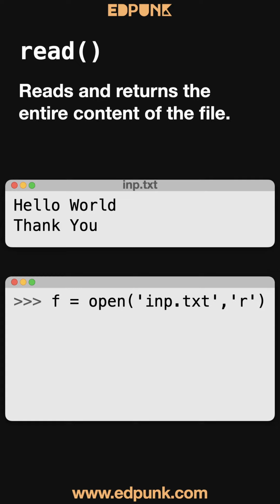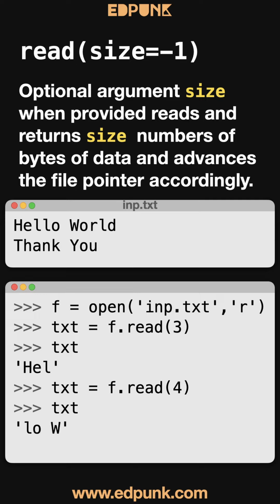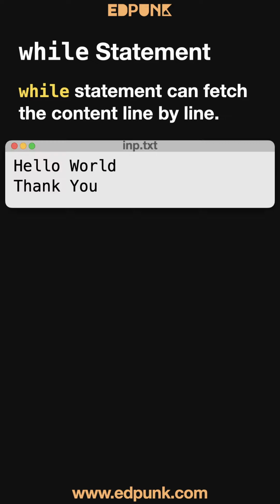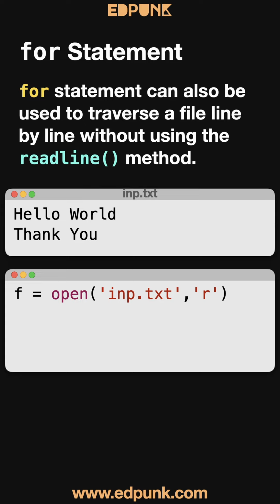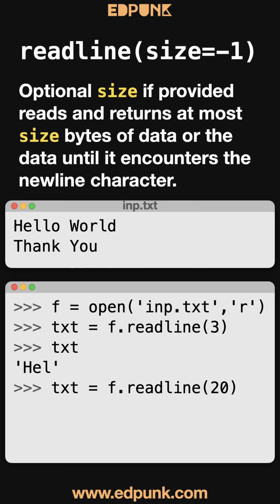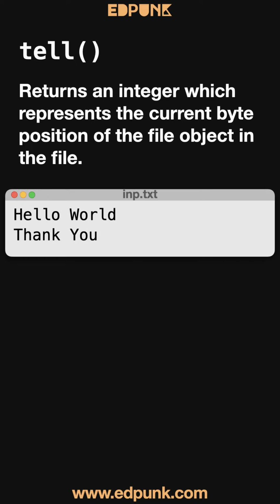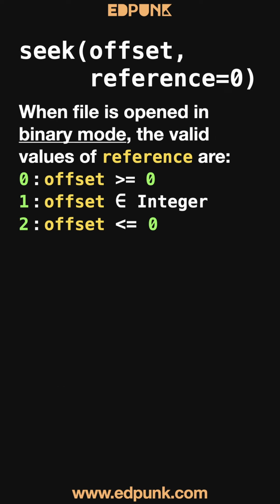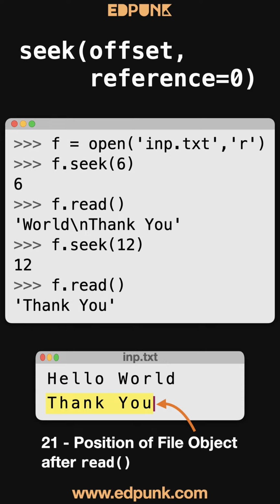[Day 92] Sequential & Ad Hoc File Reading in Python | Learn Python | Dark Mode